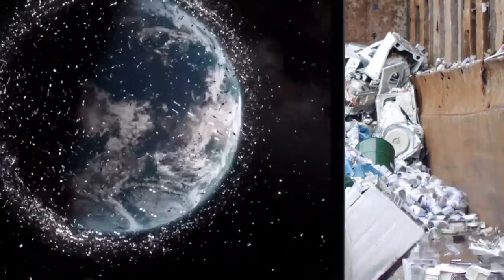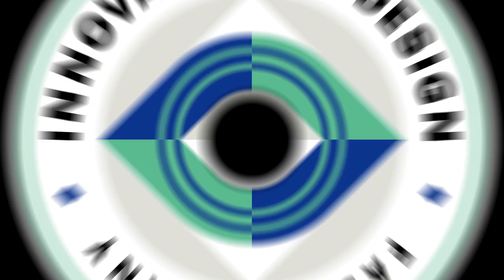These Are the Most Innovative Designs of 2019 | Fast Company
Designers have spent decades facilitating our over-consumption. But all that cheap, fast design has a cost, and the environment is suffering because of our every day habits. The 2019 Innovation by Design Awards honor the designers and businesses solving the problems of today and tomorrow, by either reducing our carbon footprint or reminding us of our consumerism. Here are some the most innovative designs of 2019.

Fast Company is the world's leading progressive business media brand, with a unique editorial focus on innovation in technology, leadership, and design.